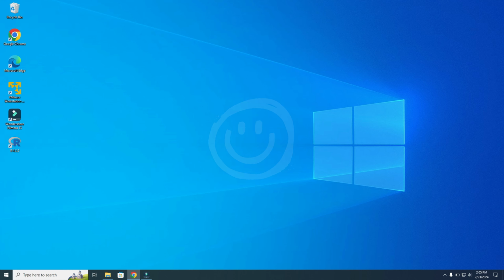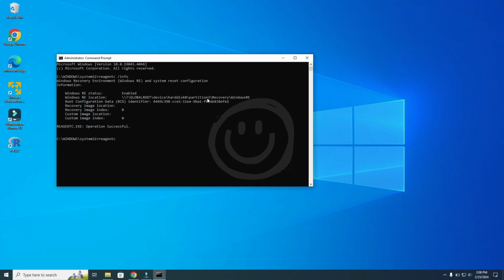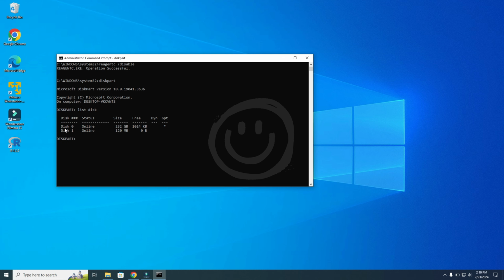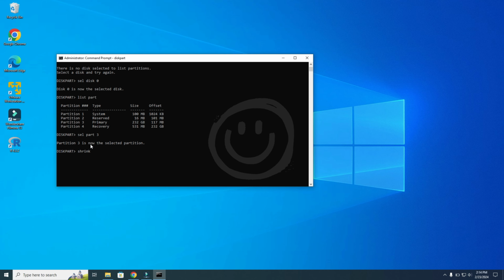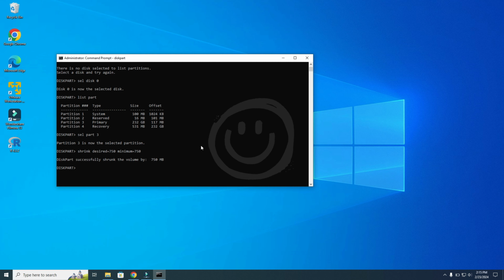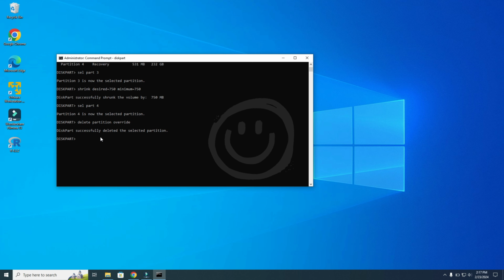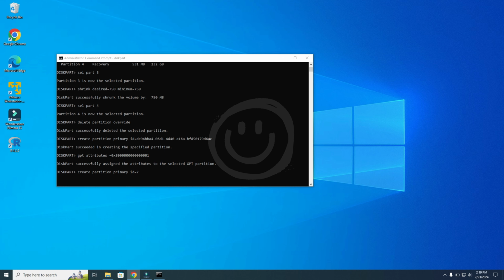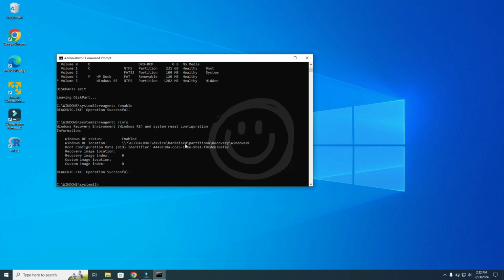Windows 10 kb5034441 Security Update Fails FIX 2024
In this video I show you how to fix the Windows 10 kb5034441 Security Update Fails. How to fix update error encountered kb5034441 and 0x80070643 windows.

Commands:

reagentc /info
reagentc /disable
diskpart
list disk
sel disk
list part
sel part
shrink desired=750 minimum=750
sel part
delete partition override
list disk
GPT create partition primary id=de94bba4-06d1-4d40-a16a-bfd50179d6ac
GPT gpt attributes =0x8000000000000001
MBR create partition primary id=27
format quick fs=ntfs label=”Windows RE tools”
list vol
exit
reagentc /enable
reagentc /info